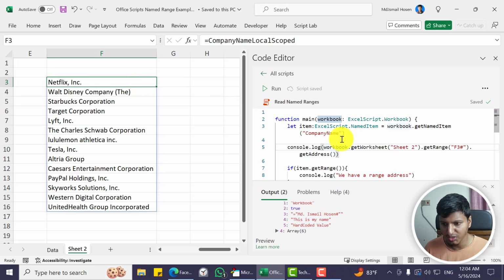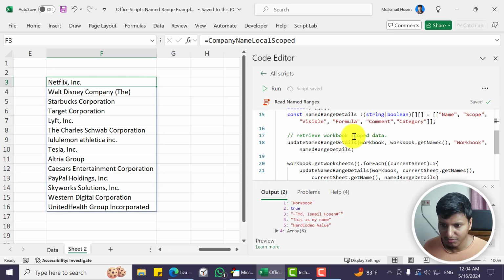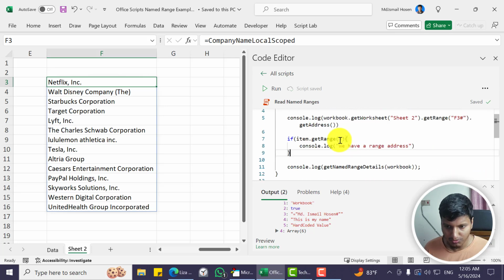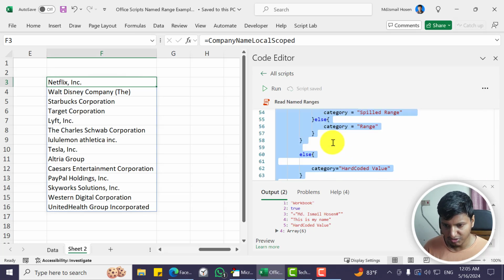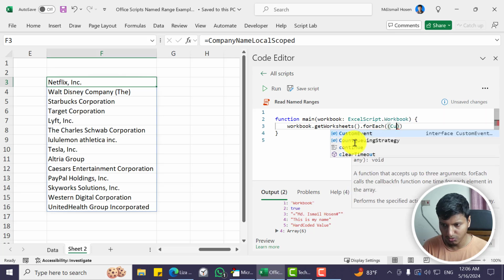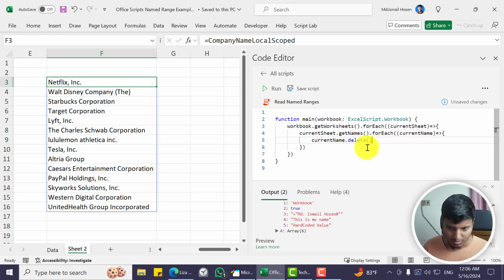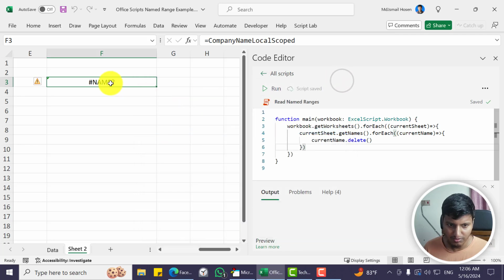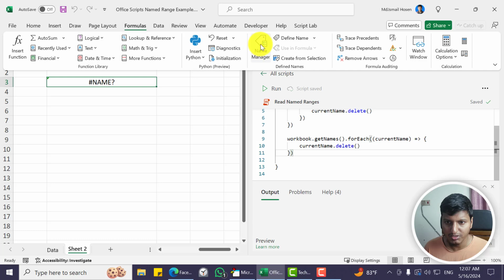5. Delete Named Range Using Office Scripts